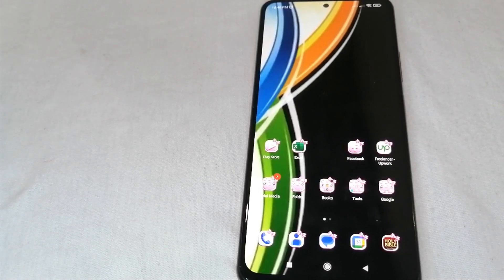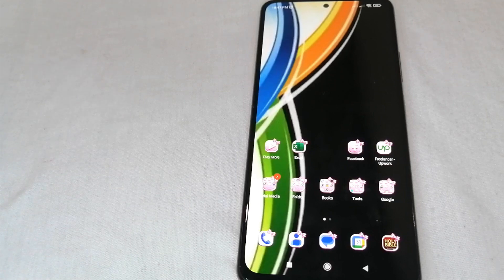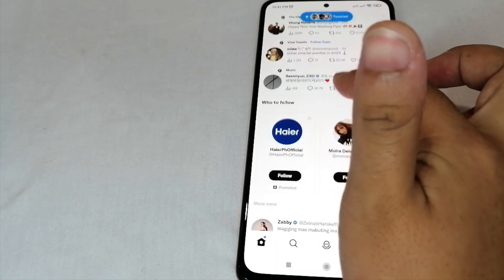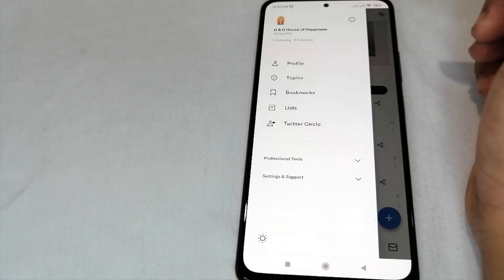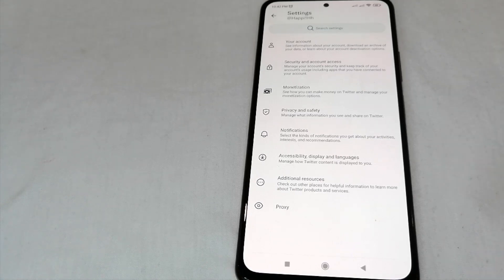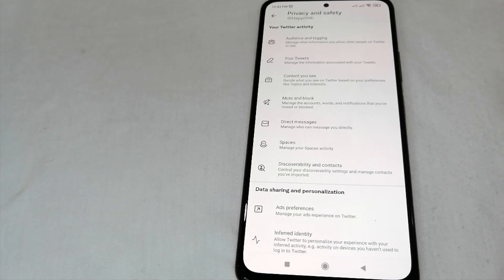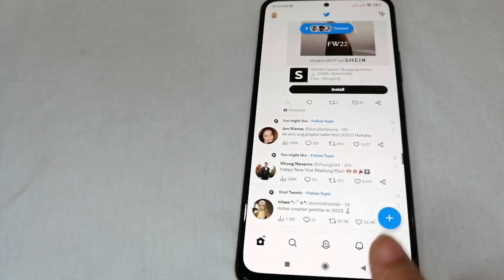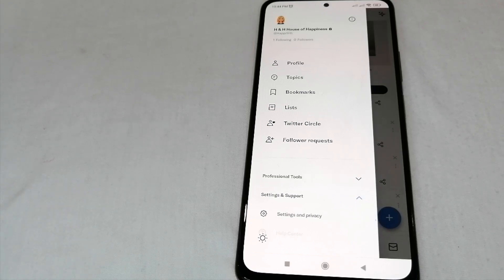✅ How To Make Your Twitter Account Private 🔴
About this product:

Twitter is an online social media and social networking service owned and operated by American company Twitter, Inc., on which users send and respond publicly or privately 280-character-long messages, images and videos known as "tweets".[8] Registered users can tweet, like, 'retweet' tweets and direct message (DM), while unregistered users only have the ability to view public tweets. Users interact with Twitter through browser or mobile frontend software, or programmatically via its APIs.

Twitter was created by Jack Dorsey, Noah Glass, Biz Stone, and Evan Williams in March 2006 and launched in July of that year. Twitter, Inc. is based in San Francisco, California and has more than 25 offices around the world.[9] By 2012, more than 100 million users tweeted 340 million tweets a day,[10] and the service handled an average of 1.6 billion search queries per day.[11][12][13] In 2013, it was one of the ten most-visited websites and has been described as "the SMS of the Internet".[14] By the start of 2019, Twitter had more than 330 million monthly active users.[15] In practice, the vast majority of tweets are tweeted by a minority of users.[16][17] In 2020, it was estimated that approximately 48 million accounts (15% of all accounts) were fake.